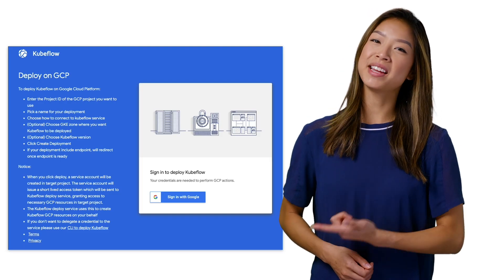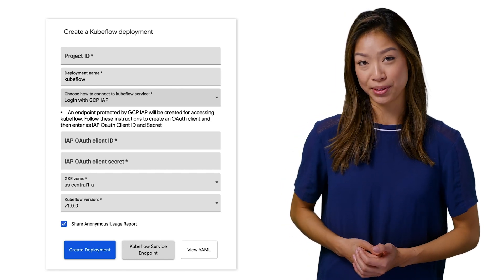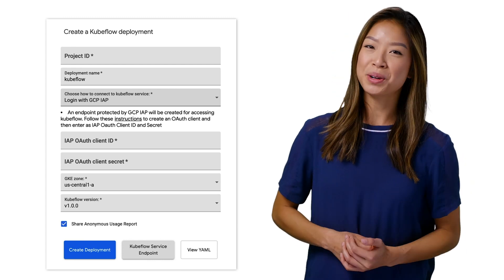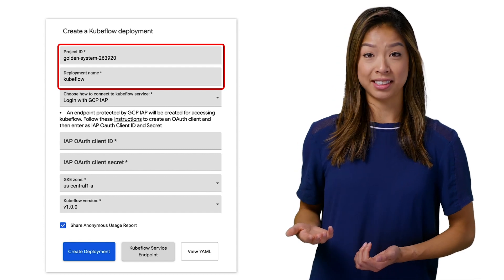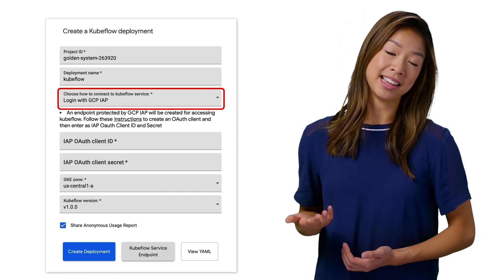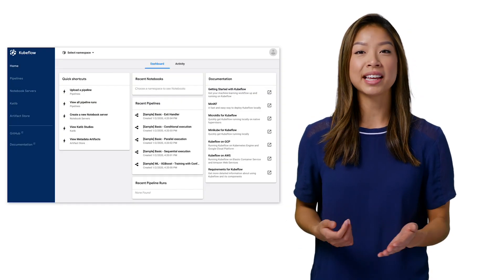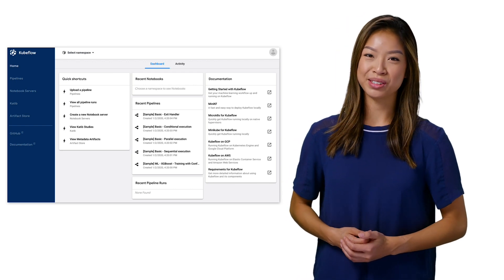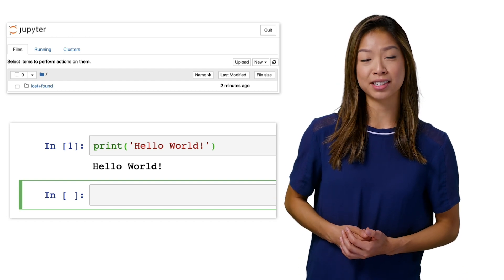Getting Started with Kubeflow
In this episode of Kubefow 101, we’ll show you how to set up and deploy Kubeflow

Specifically, we’ll be looking at how you can set up Kubeflow on any of your GKE clusters, how to use the Google Cloud Deployer, and how to connect to Kubeflow.

Product: Kubeflow, GKE; fullname: Stephanie Wong;